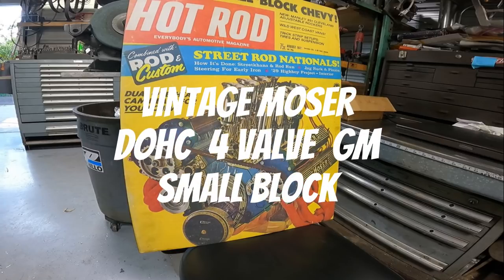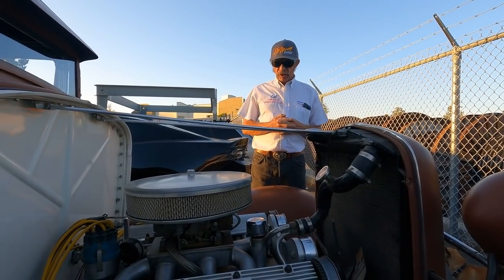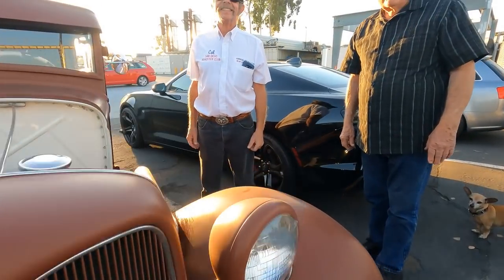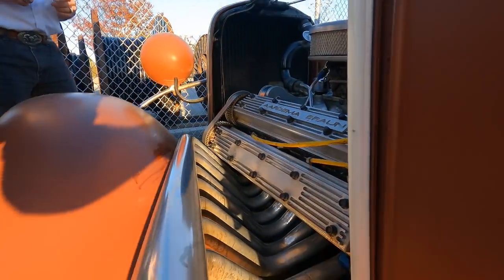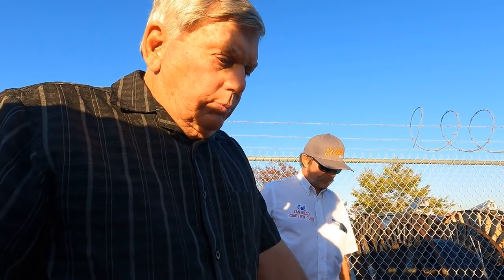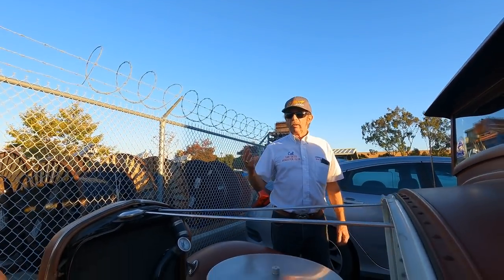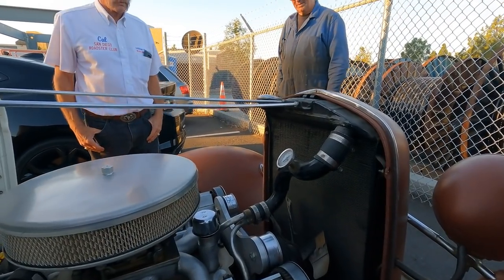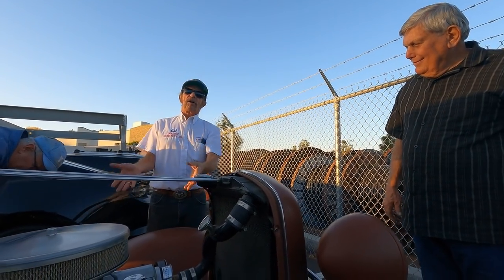Vintage Dual Overhead Cam, 4 Valve, Chevy 350, 1971 Hot Rod Magazine Moser Feature Aardema/Braun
In 1971  Richard Moser and Harvey Crane Jr from (Crane Cams) designed and built dual overhead cam cylinder heads conversions for the infamous chevy 350 small block motor. These engines were used in various race configurations and nearly qualified for use in the Indy 500.   In this video, you will see one of the only existing Moser motor designs still on the road today. You will learn how automotive Legend Pete Aardema acquired random parts from the Crane family and re-engineered and improved this 50-year-old phenomenal engine.